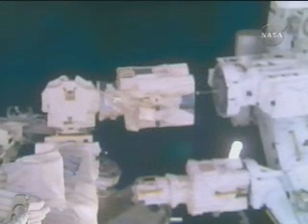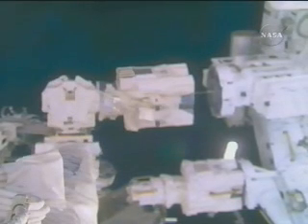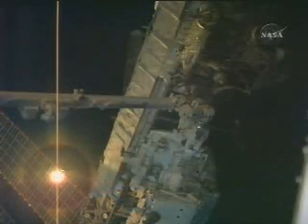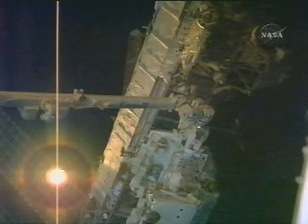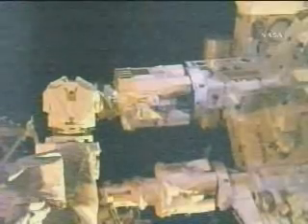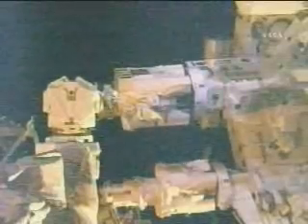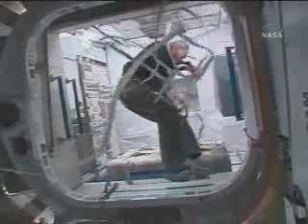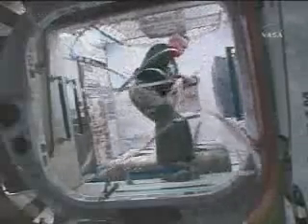"Dextre" :Special Purpose Dexterous Manipulator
When Dextre was removed from Endeavour's cargo bay after the shuttle docked to the station, ground teams ran into problems routing power to the pallet on which the robot is being assembled. The teams tried troubleshooting the problem with a software patch early Friday morning, but were not successful